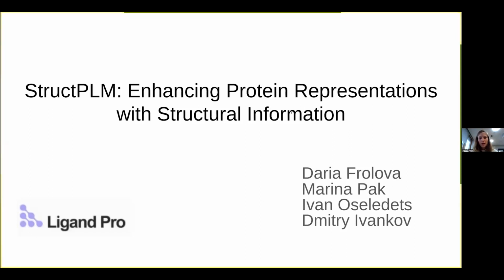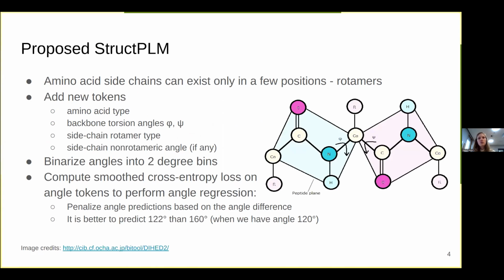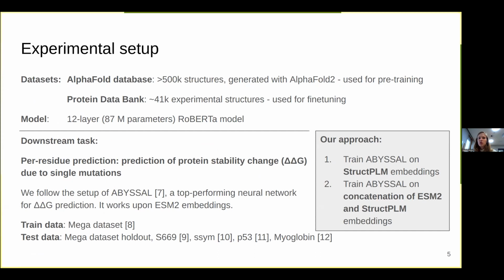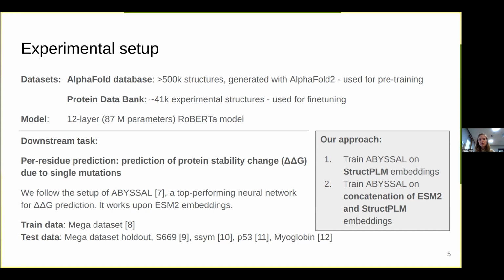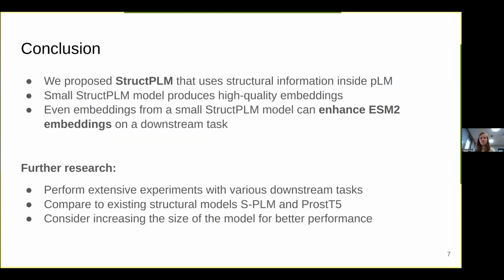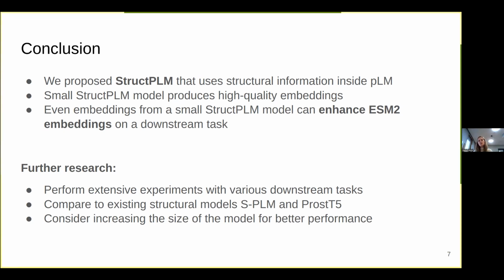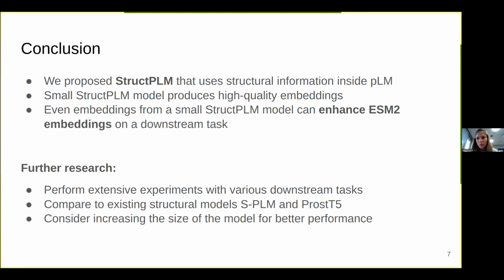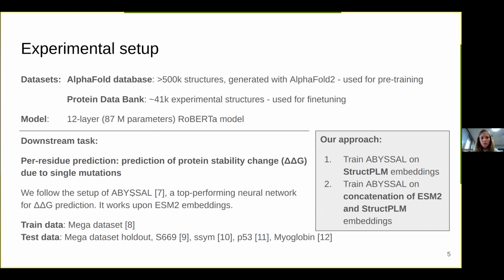STRUCTPLM ENHANCING PROTEIN REPRESENTATIONS WITH STRUCTURAL INFORMATION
Daria Frolova (Ligand Pro, Skolkovo Institute of Science and Technology, Moscow, Russia)